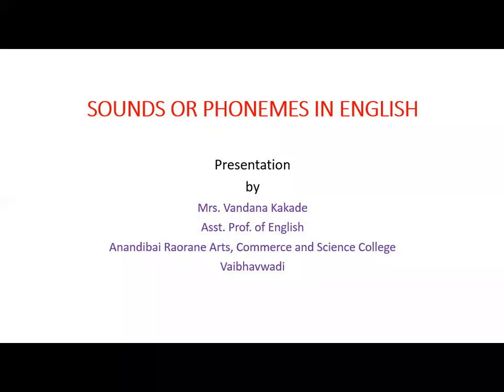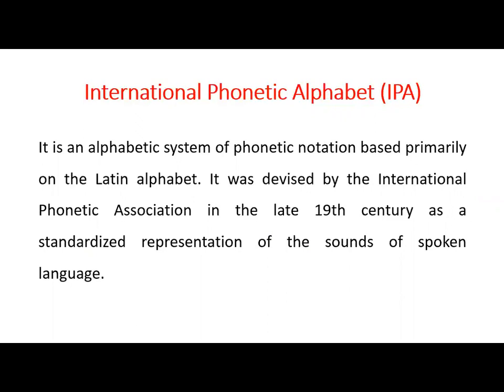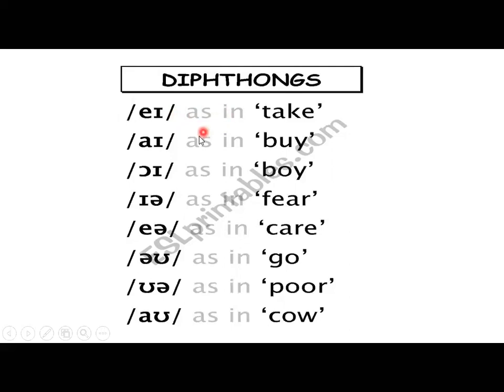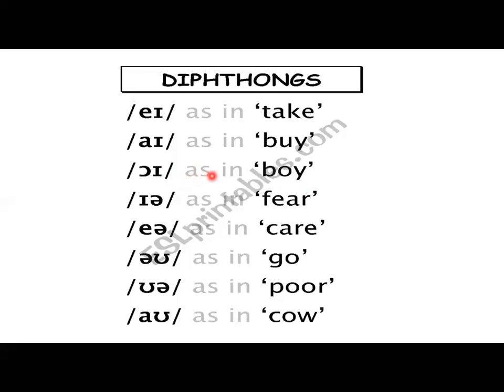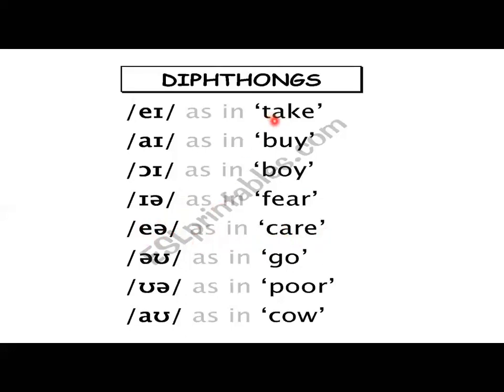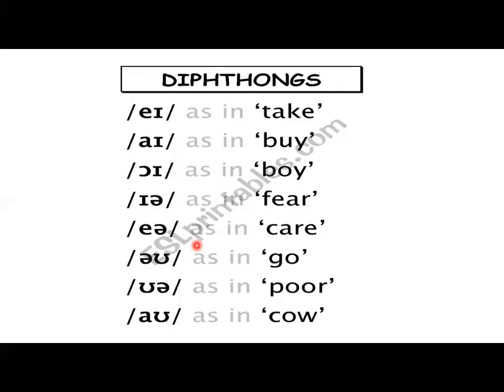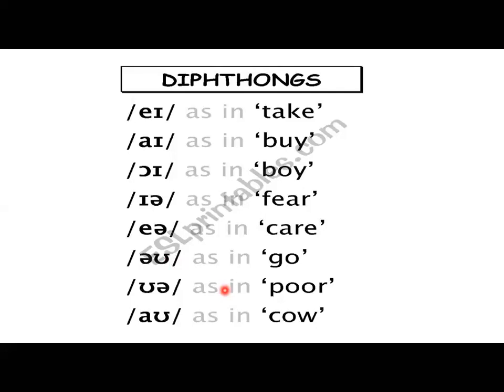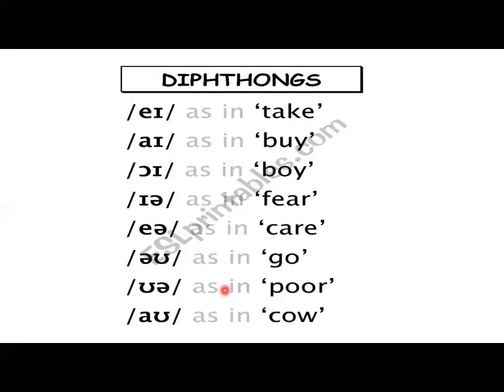TYBA- Diphthongs in English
This is the online lecture on TYBA class (Eng.Paper-VI-Unit-I-A) Phonetics).